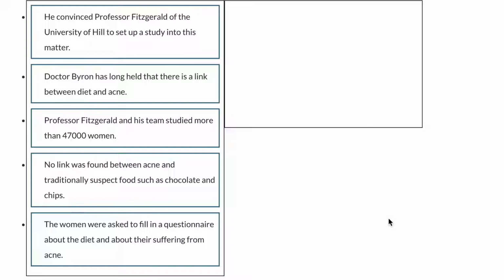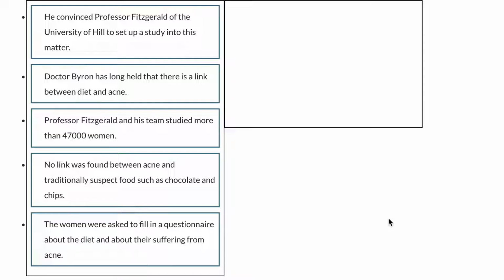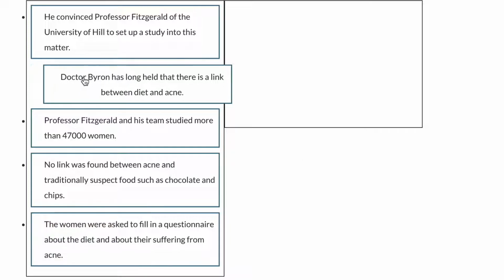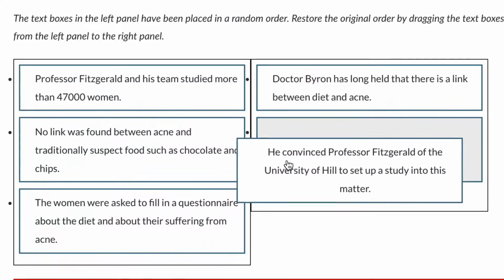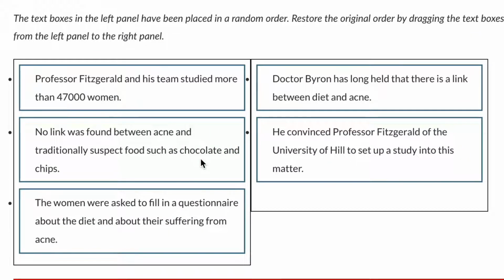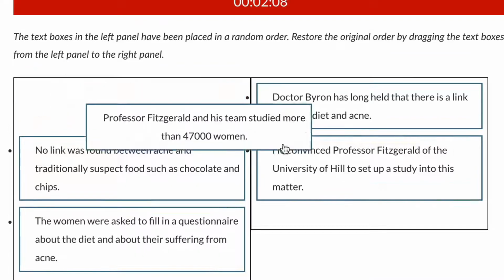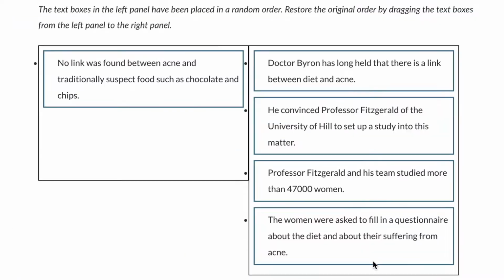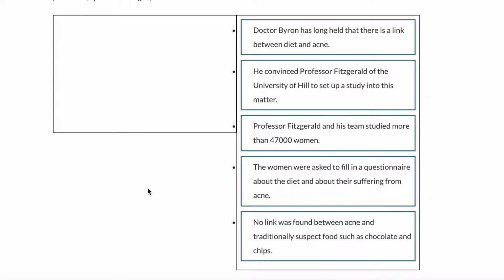Reorder Paragraph Tips and Tricks Part 5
In this video, I'll be discussing one of the most annoying yet important tasks in reading - reorder paragraphs. The video will cover how to reorder a paragraph, how to identify the topic sentence, and how to find the connecting ideas between different sentences in a paragraph.